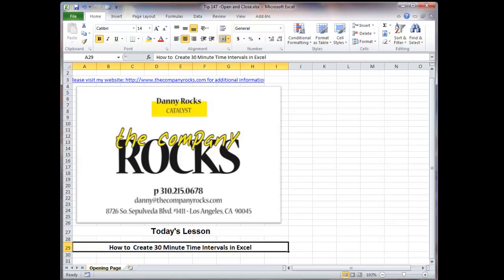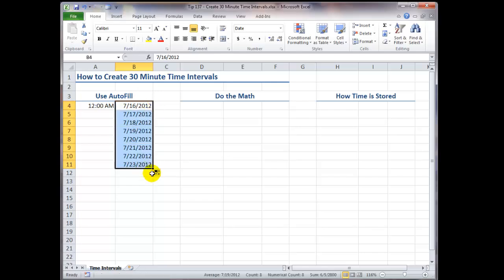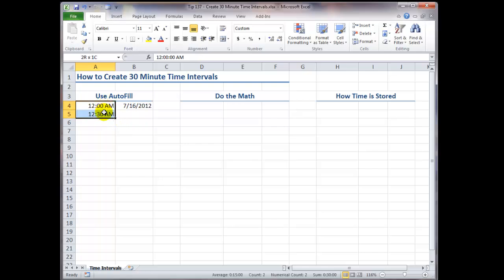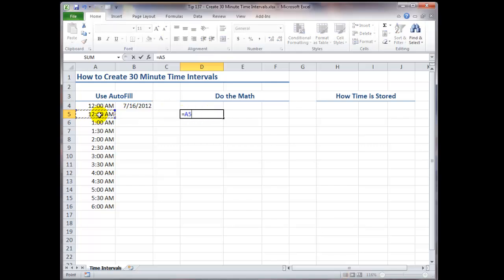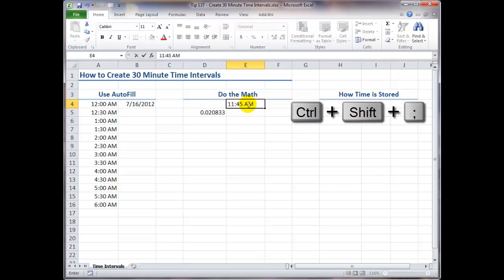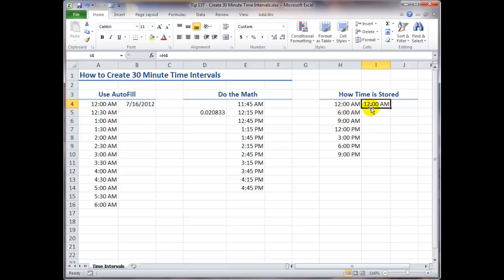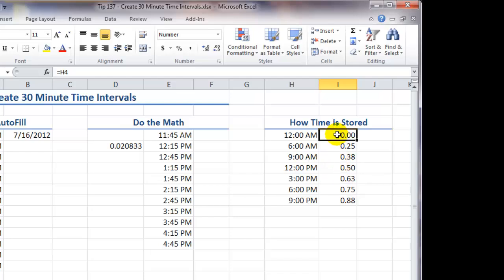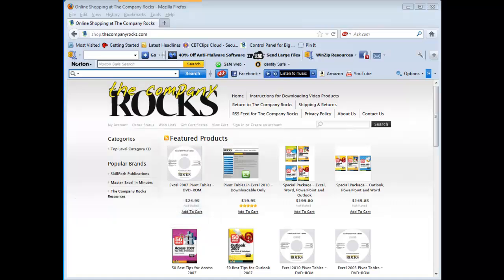How to Create 30 Minute Time Intervals in Excel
Recently, a viewer asked me how he could create time intervals for every half-hour during the day. It is really easy to do this using AutoFill. Just remember to enter the times in two adjacent cells that indicate the "step value" for the series to fill.

Since my viewer indicated that he may be using a range of starting times, I demonstrate how to calculate the numeric value for 30 minutes. This way, you can use this decimal value in a formula to AutoFill or to create a new starting value.

Finally, I show you how Excel stores Time - as a "Decimal portion of one day."

Along the way, you will pick up some valuable Keyboard Shortcuts.

I encourage you to visit my secure online shopping - to see all of the resources that I make available.